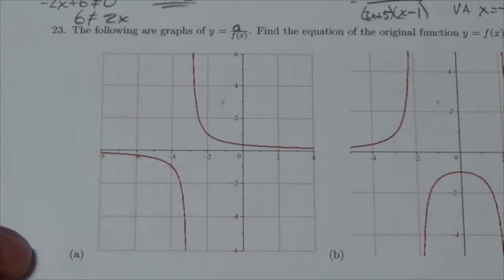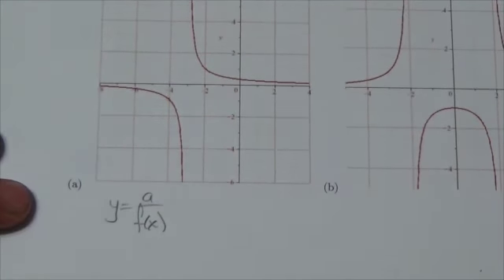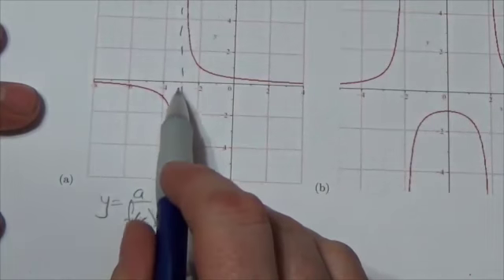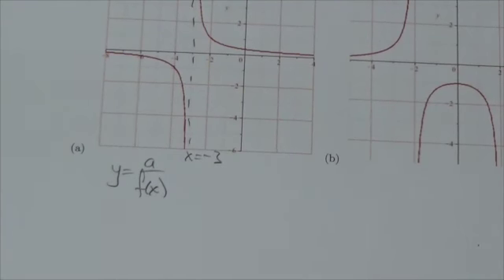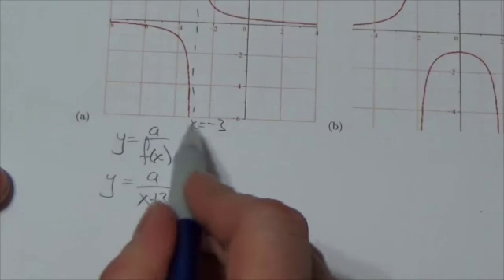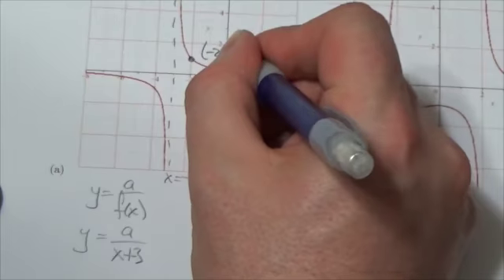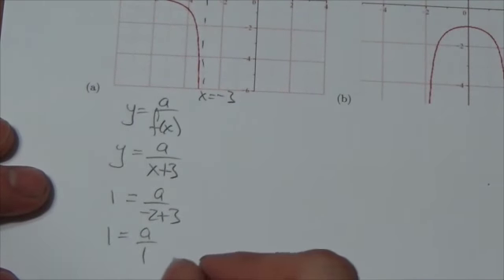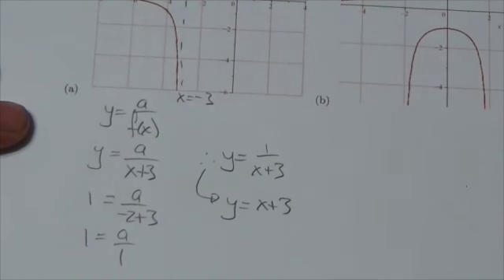Math 20-1 Rationals Review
This is about finding the equation of a function give the graph of its reciprocal.